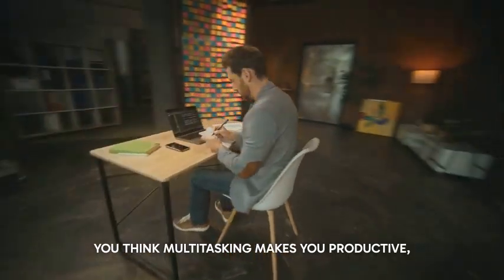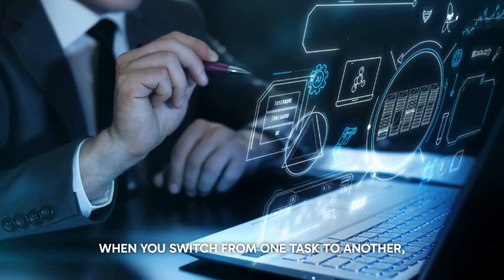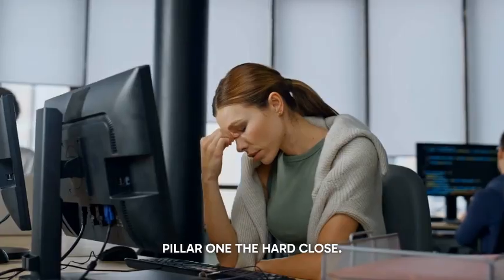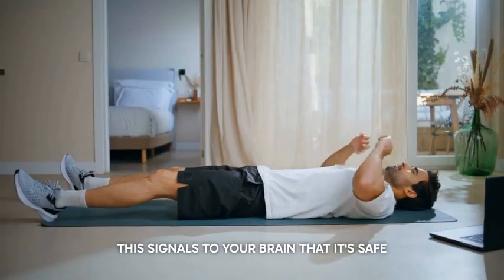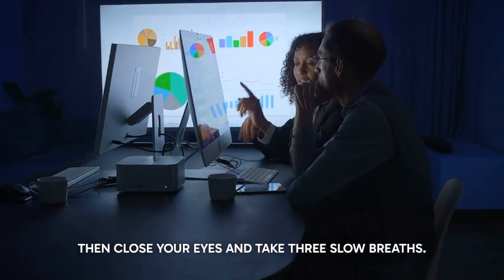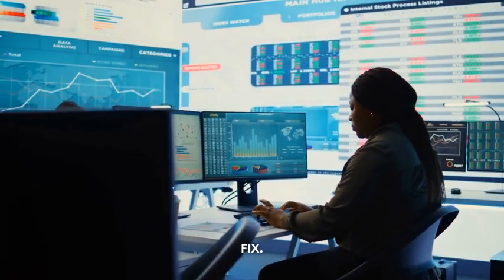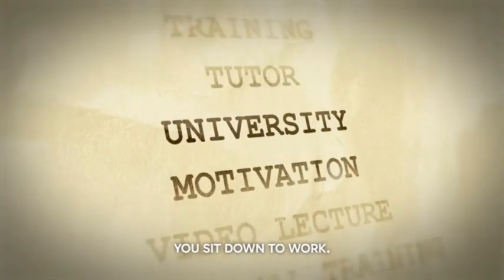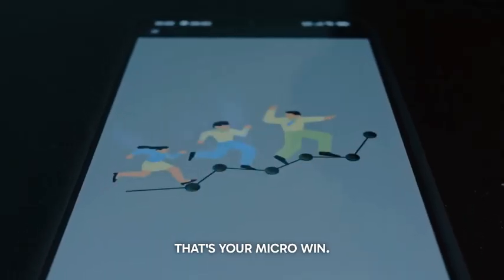Stop Multitasking: How "Cognitive Residue" is Ruining Your Focus (and how to fix it)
⭐Reset your focus in just 4 minutes — get the FREE Focus Reset Protocol now

Do you feel exhausted even when you haven't finished your to-do list? You aren't lazy—you’re suffering from Cognitive Residue.

In this video, I break down the science of why context switching is killing your productivity and share a step-by-step system to reclaim your focus.